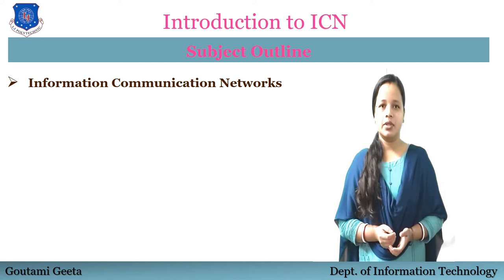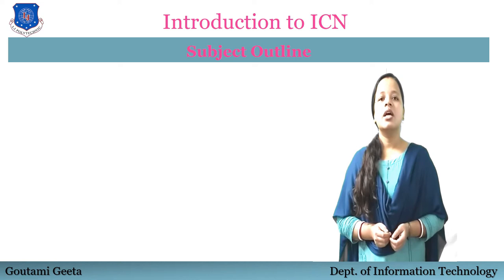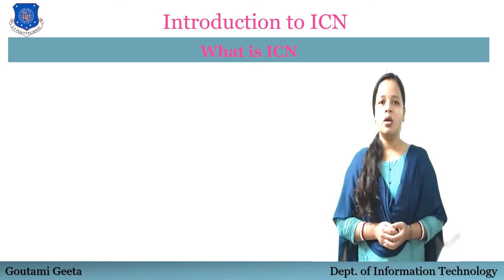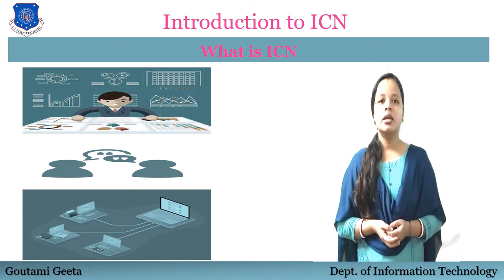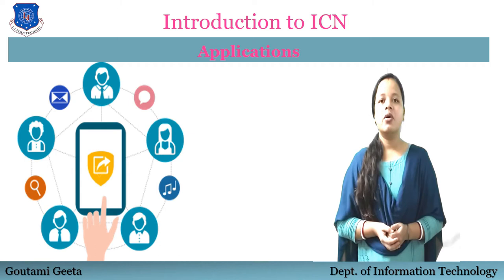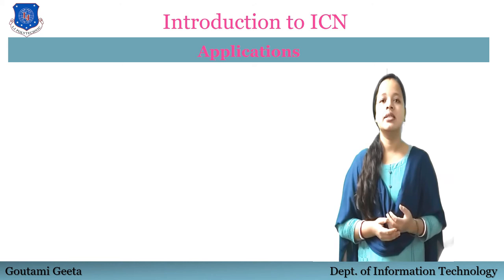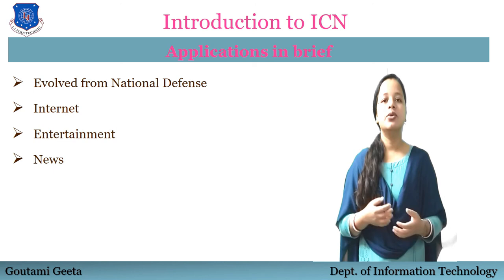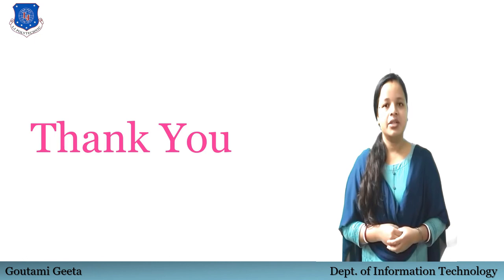Information Communication Network Introduction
Hello Everyone,

This video covers:
 1. What is ICN
 2. What are the applications of this subject